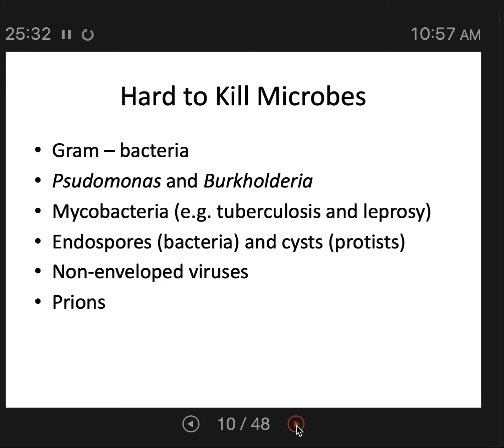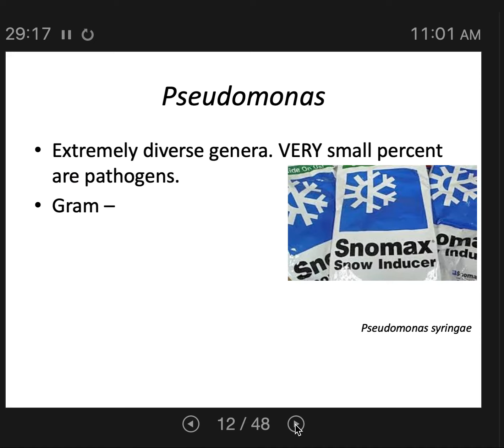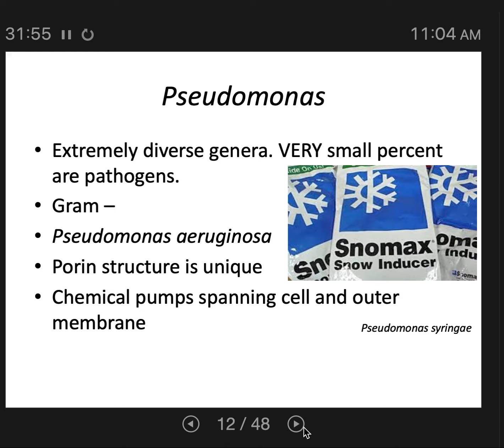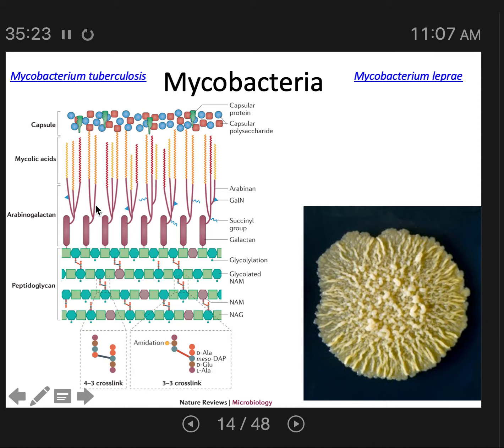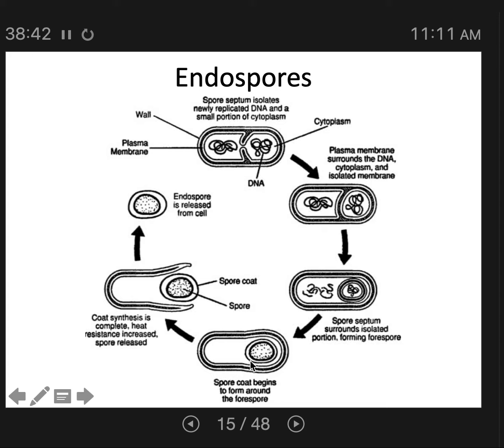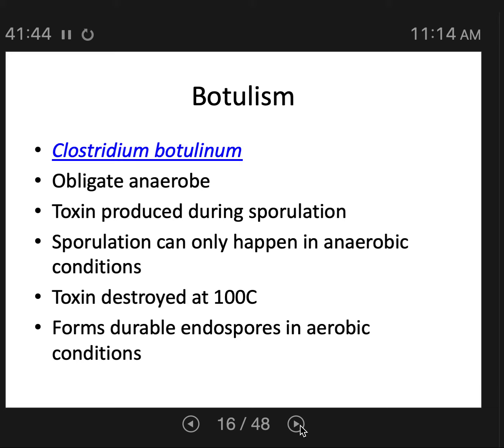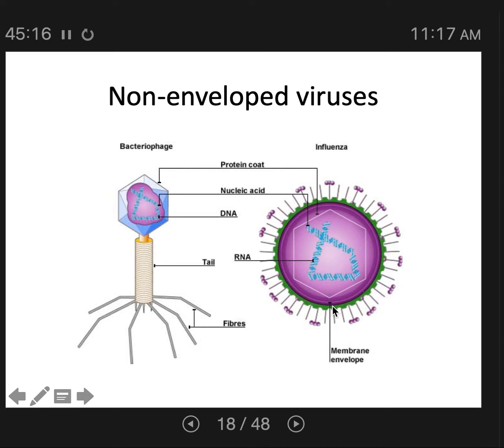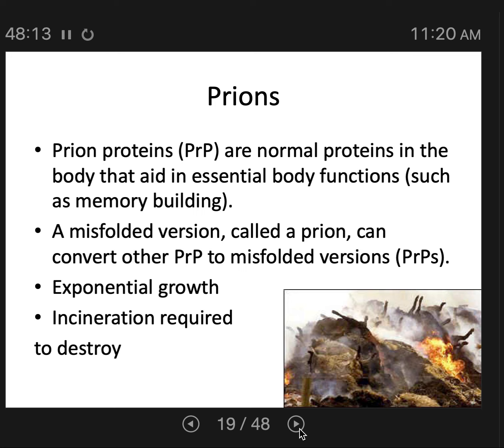Controlling Microbial Growth 5: Hard to Kill Microbes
What makes them hard to kill?